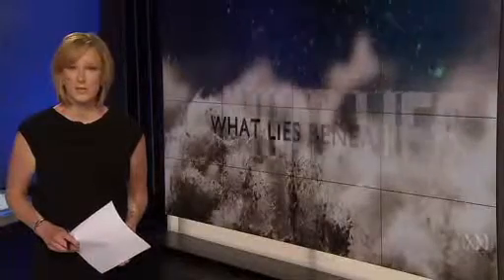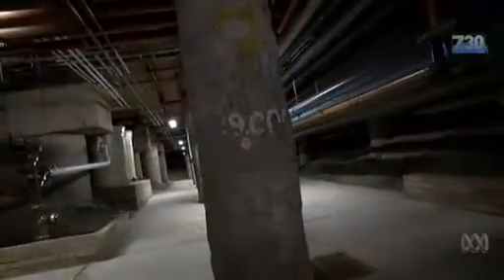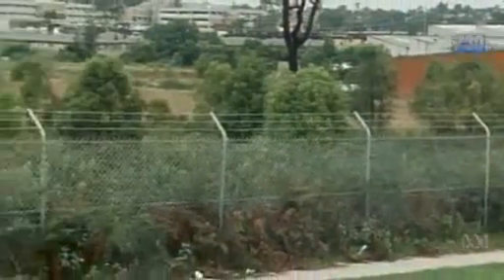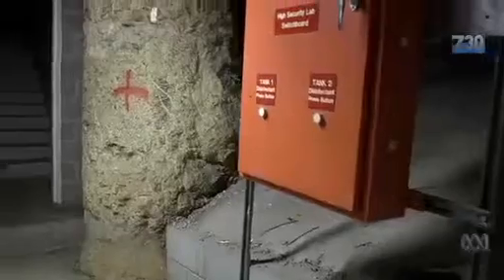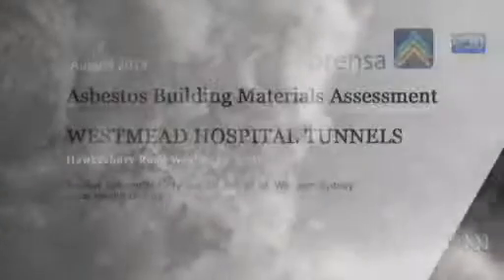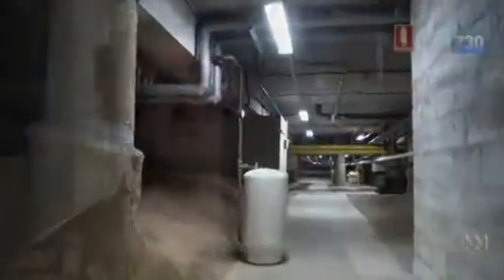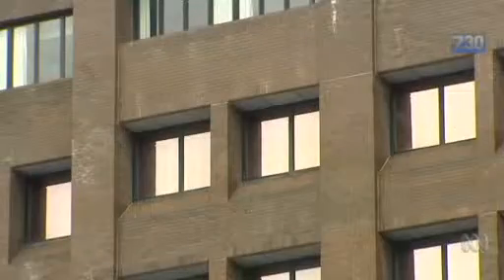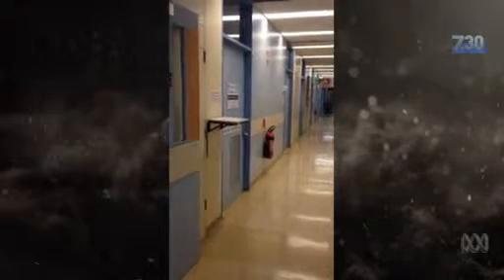Hospital asbestos warning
Hospitals around Australia are riddled with asbestos and health unions say that, in some, it remains a danger to staff and even the general public.